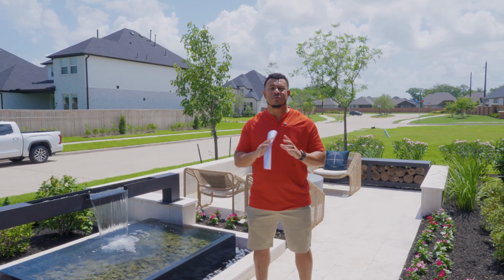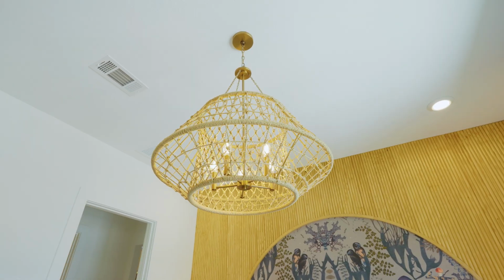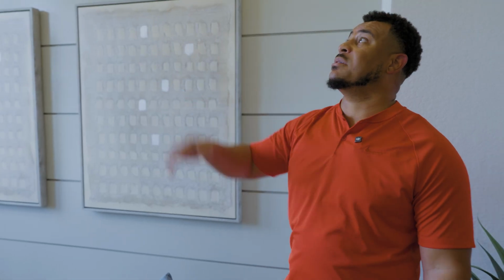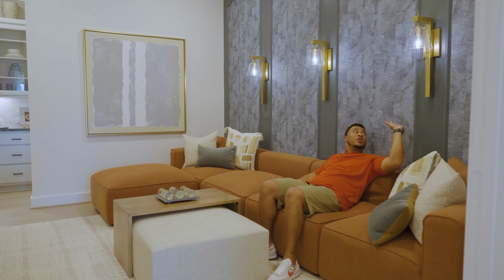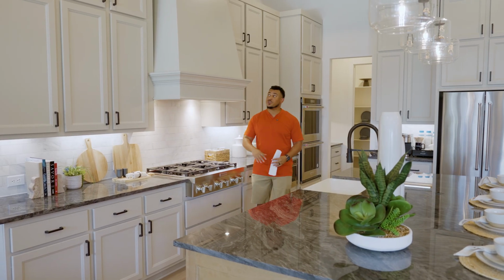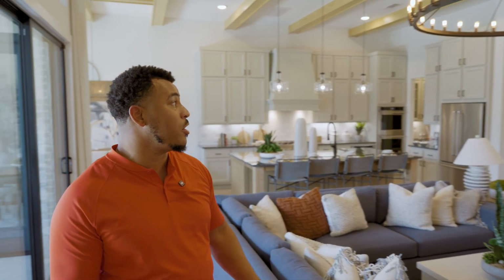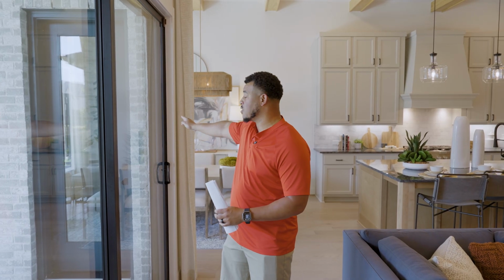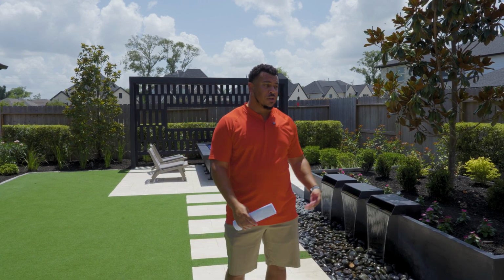Why Sienna in Missouri City is One of Houston's Best Kept Secrets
If you're looking for the perfect blend of luxury, family-friendly living, and modern amenities, Sienna in Missouri City, TX might just be the hidden gem you’re seeking. In this video, I take you inside a beautiful Toll Brothers model home and give you a tour of what makes Sienna one of Houston’s top neighborhoods.

Located just 20-30 minutes southwest of Houston, Sienna is one of the largest and most sought-after communities in the area, featuring top-rated schools, beautiful parks, and fantastic amenities.

🏡 Home Tour Highlights:

Toll Brothers Indo Floor Plan with four different elevations (we’re touring the farmhouse elevation)
Upgraded features throughout the home, including a beautifully designed kitchen and spacious primary suite
Open-concept living areas, perfect for entertaining
Large backyard with an entertainment-ready patio, grill area, fire pit, and turf lawn

📌 Home Details:

Price Range: Starting at the mid $500s
Square Footage: Approx. 3,000+ sq ft
Bedroom Count: 4
Bath Count: 3+

Sienna is the ideal community for those who want peaceful suburban living while still being close to all the perks of downtown Houston. If you’re thinking about moving to Missouri City or Sienna, you don’t want to miss this tour!

✅ Timestamps:

00:00 – Introduction to Sienna & the Toll Brothers Model Home
00:21 – Exterior Tour & Upgrades
01:13 – Entryway and First Bedroom Tour
03:06 – Second Bedroom & Customization Ideas
04:38 – Hallway Features & Laundry Room
06:06 – Home Office/Study with Vaulted Ceilings
07:20 – Third Bedroom & Half Bath Discussion
08:23 – Media Room Setup & Kitchen View
11:02 – Open Concept Living Room & Kitchen Tour
12:46 – Primary Suite Walkthrough
18:32 – Beautiful Primary Bath & Closet
19:14 – Amazing Outdoor Patio and Backyard
23:14 – Incentives and How to Get in Touch

👉 Want to learn more about homes in Sienna or explore other communities in Missouri City?

Texas Agents
Kevin Mangum Jr. #765677
Next Door Realty LLC